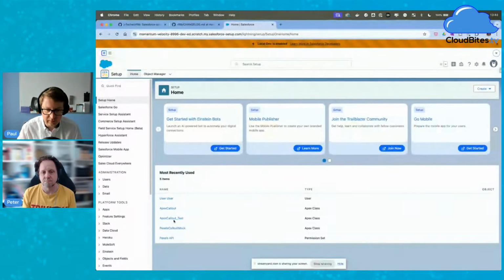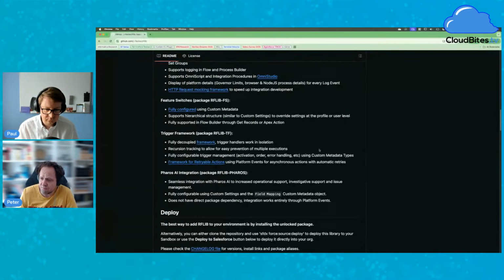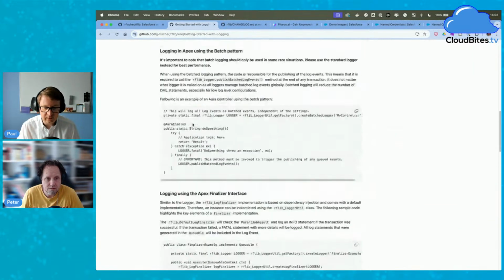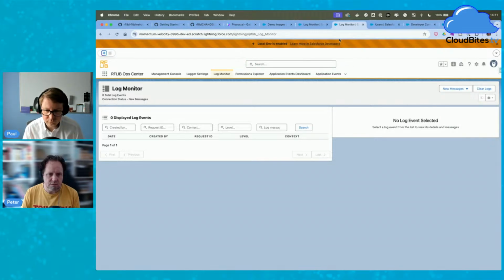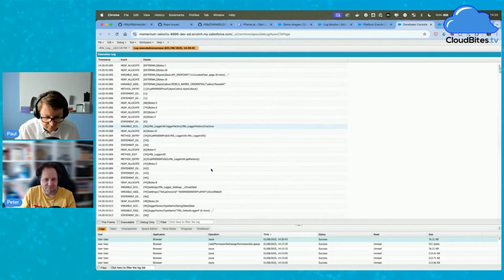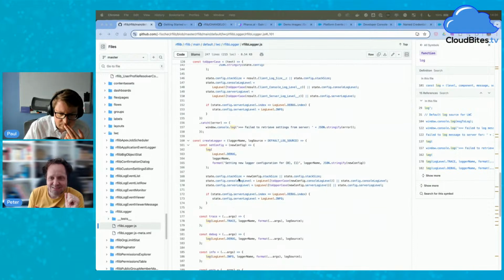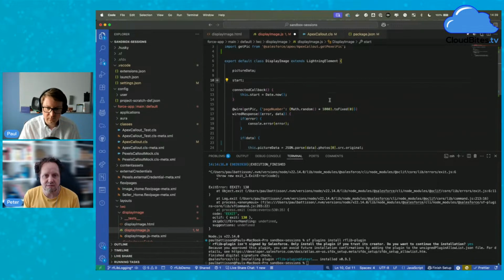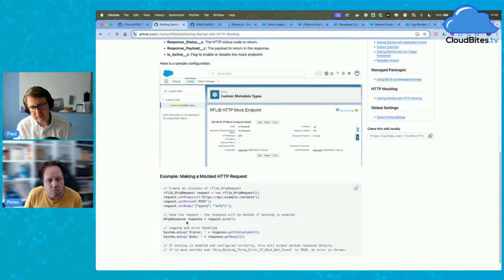Library Investigation - RFLib - Sandbox Sessions Episode 16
Join Paul and Peter as they start a new series looking into some of the most popular Salesforce open source libraries and tools out there, starting with RFLib.

RFLib is an open source library that encompasses logging, feature flags and a trigger framework. Follow along as Paul and Peter build out a requirement using this framework and take it through its paces.